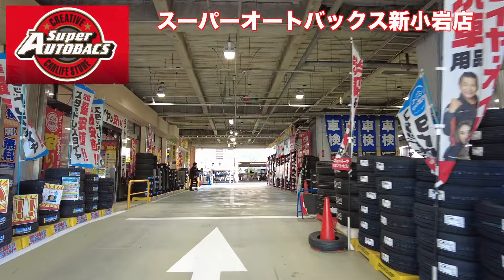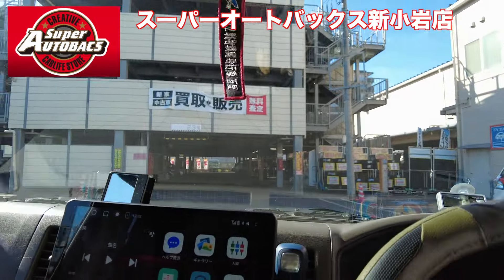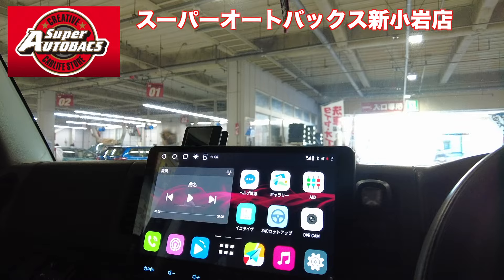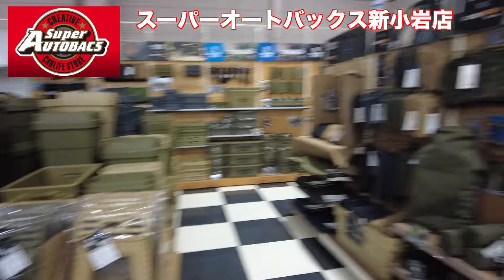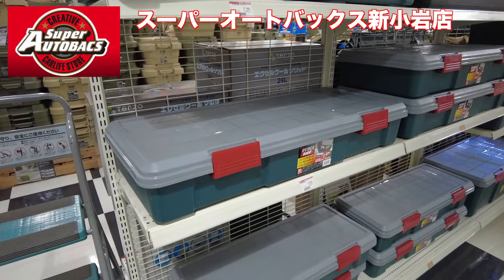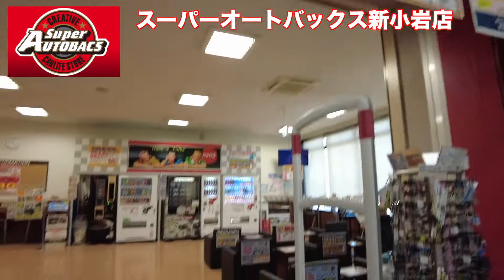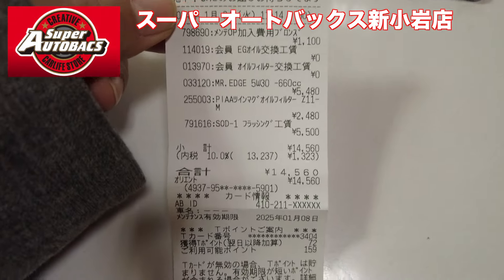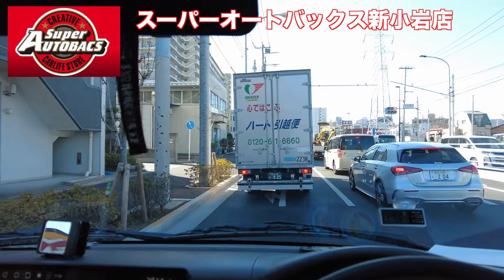【カー用品店探訪】スーパーオートバックス新小岩店に行って来ました😄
関連動画
【エブリイ】車中泊にあると便利！バックドアストッパー ドアロック購入とその他【カー用品】

イエローハットでETCを付けて来ました😄 、その他、ハンドルカバーなど。中古車購入のスズキ DA64エブリイ ジョインAT 4WDターボ

ルームライトLED交換【苦戦】中古車購入のスズキ DA64エブリイ ジョインAT 4WDターボ

思ってたより、全然簡単！でもトラブルあり😅 キーレスエントリーキー電池交換　中古車購入のスズキ DA64エブリイ ジョインAT 4WDターボ

2012年スズキ DA64エブリイ ジョインAT 4WDターボ　納車翌日、早くも使用感レビュー

【中古車購入】2012年　スズキ エブリイ ジョイン4WDターボ　初給油、お支払いは如何に？

購入店舗YouTubeチャンネル

【チャンネル紹介】
このチャンネルは出張写真撮影、映像制作、撮影代行のフジモトエボリューション合同会社のYouTubeチャンネル　「藤元どうが」です
写真撮影のご依頼、動画撮影のご依頼、撮影のお仕事良心価格で承ります。

【チャンネル主自己紹介】
photographer＆Videographer の藤元です。SONY AマウントフラックシップSONY α99ⅡやSONY Eマウント高画素機のα7RV/α7R3、SONY 高感度番長！α7S3、SONY最後の一眼レフフラックシップα900、コニカミノルタコニカミノルタα7digitalなど自身が所有するデジタル一眼カメラで撮影した写真の紹介。その他、フィルムカメラ、レンズ、撮影アクセサリなどのレビュー、ドローンでの空撮、ビデオカメラなどの撮影機材や新たに購入したアイテムをご紹介したり、気になった機材、道具、趣味的なものを、色々とご紹介させて頂いてます。

エンディング楽曲提供
倭智之響 【ichinone】いちのね Instagram